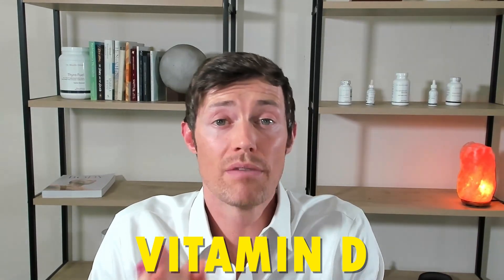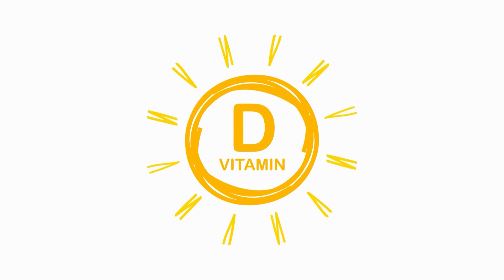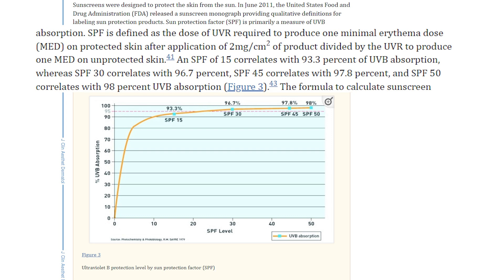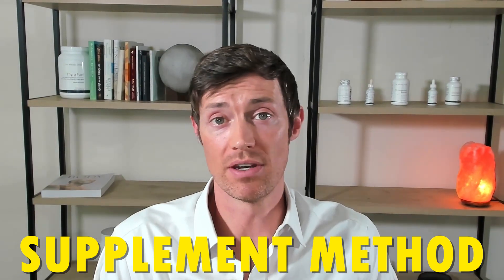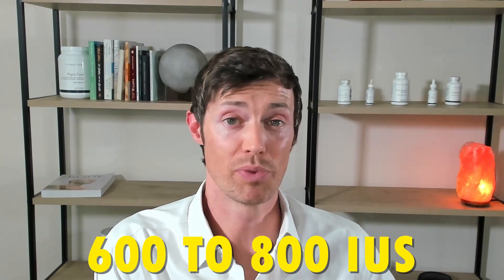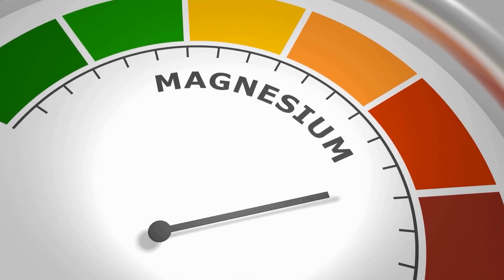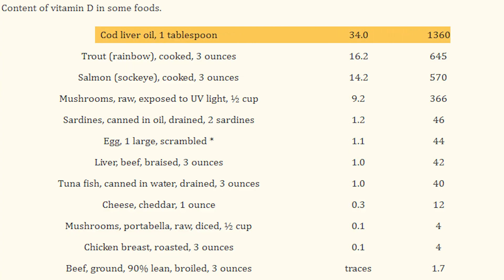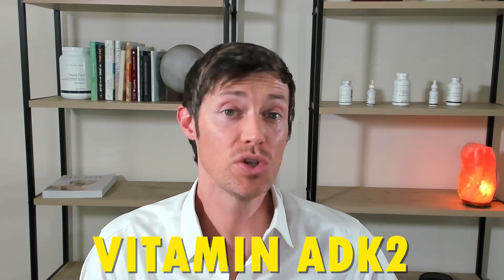RAPIDLY Increase Your Vitamin D (The Best Method)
Not having enough vitamin D increases your risk of developing unwanted symptoms like depression, fatigue, and muscle weakness but it also increases your risk of developing more serious consequences like diabetes, weight gain, and cancer.

For these reasons, you should take your vitamin D level very seriously.

But the question is: how can you rapidly increase your vitamin D to prevent these issues?

I'm glad you asked because you have 3 options that work VERY well:

Method #1. is the sunlight method. This method is by far the most natural and the one that you should aim for if at all possible. It works by harnessing the power of the sun which helps to convert and activate vitamin D in the skin and body. Watch the video to make sure you are using the correctly!

Method #2. is the supplement method. Because not everyone will be able to get all of the necessary vitamin D that they need from the sun, we have to talk about supplements. If you are using supplements then you'll want to make sure to use vitamin D3 instead of D2 at a dose of around 1,000 to 5,000 IUs each day.

Method #3. is the combination method. The combination method takes advantage of the sun, supplements, and natural sources of vitamin D from food. Realistically, this is the method that most of us will use because it's not always practical to get our vitamin D from any singular source.

Because vitamin D more closely resembles a hormone as opposed to a vitamin, increasing your vitamin D has the potential to help many different systems in your body.

Take your vitamin D level seriously and get tested if you haven't recently, especially if you are trying to improve your overall health.